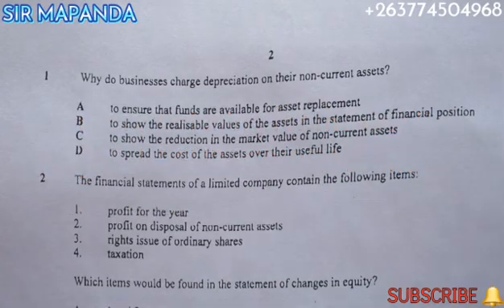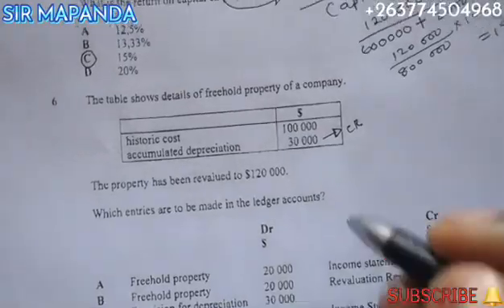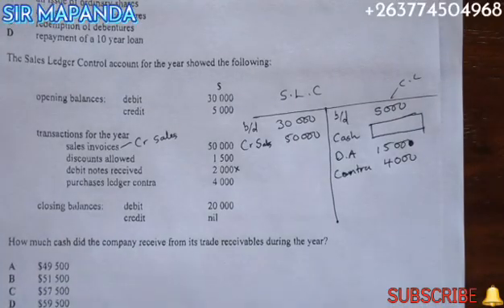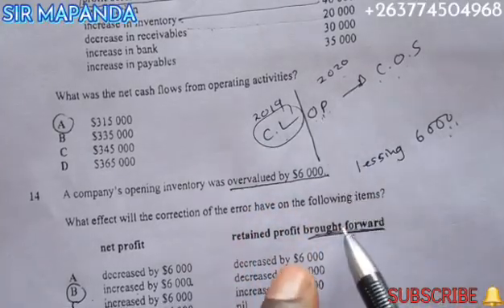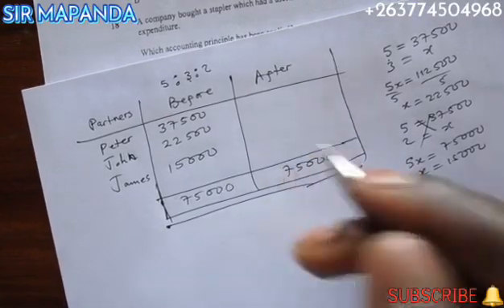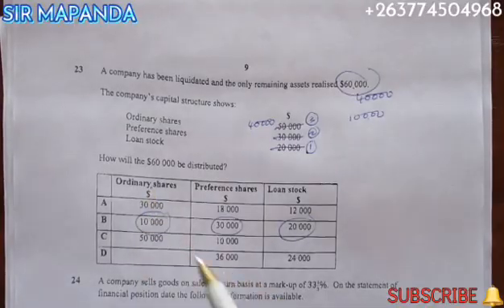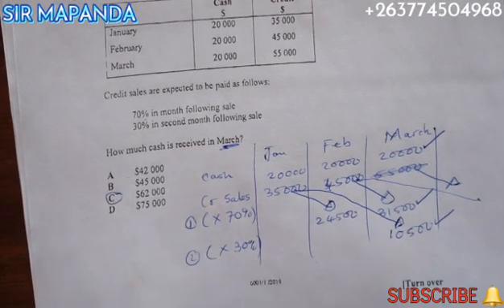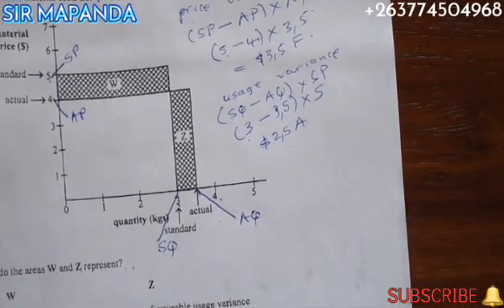ACCOUNTING P1/J2019 ZIMSEC A- LEVEL